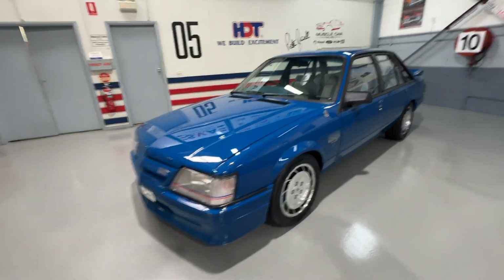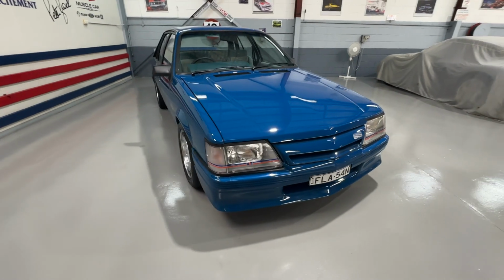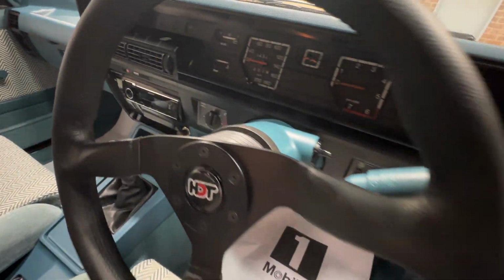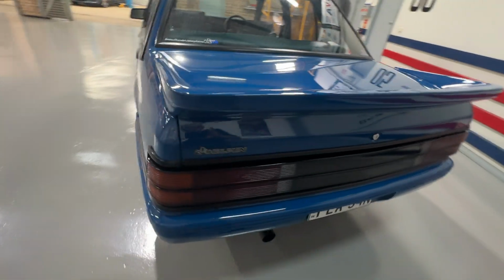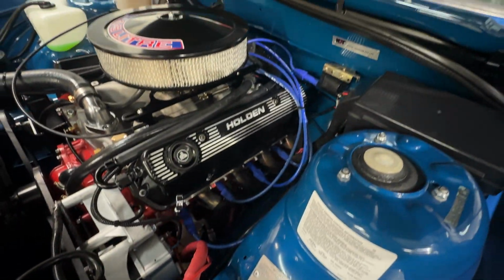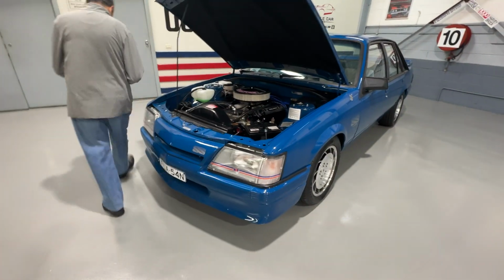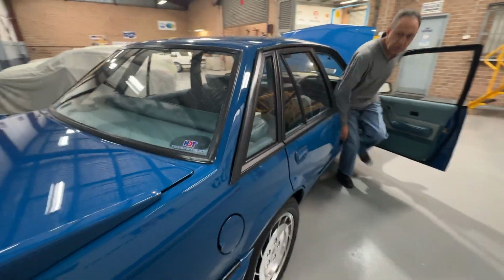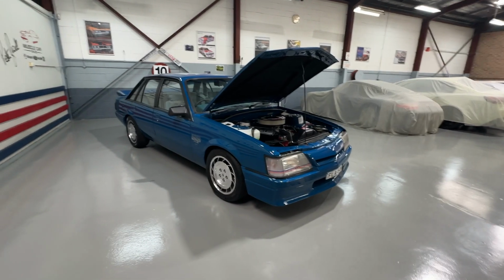Holden VK Group A Replica..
FOR SALE. $79,900 - An absolutely gorgeous Holden VK GrpA replica - Fresh build and ready to enjoy! Featuring: Rebuilt 308ci V8 engine with 304ci heads - M21 4 speed manual gearbox - 16" HDT Aero wheels with brand new tyres - HDT Spec suspension - New Group A spec trim - New Bluetooth stereo with handsfree function - Power Steering - 12 months NSW registration... Clean and ready to go!. Call Len on 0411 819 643 to inspect in Sydney.